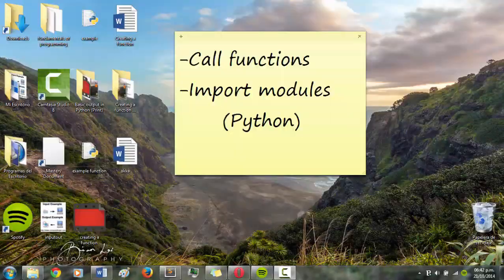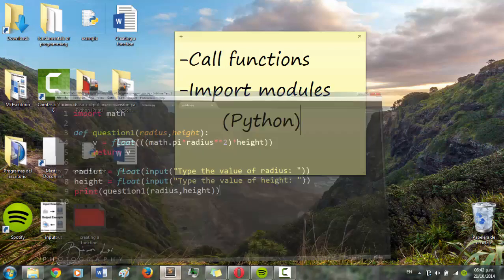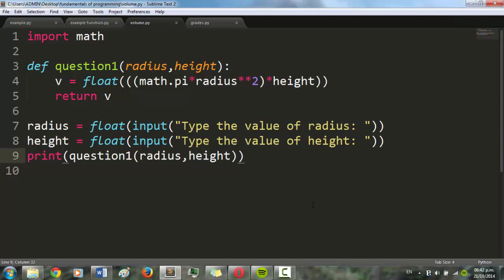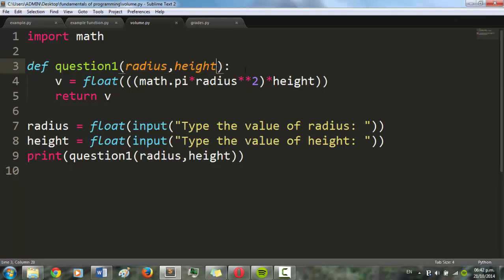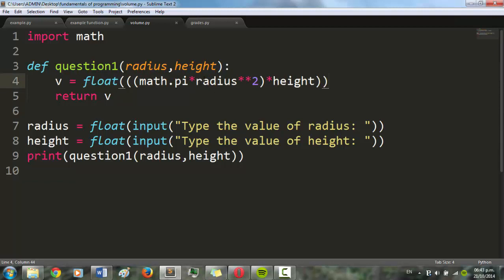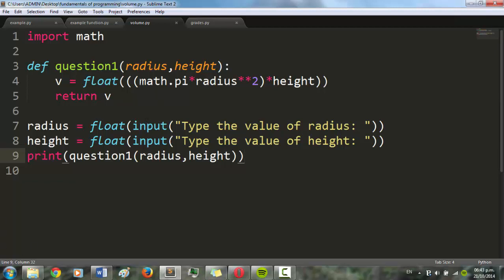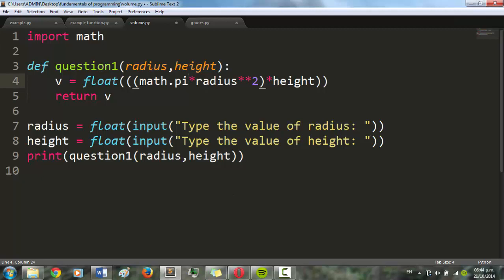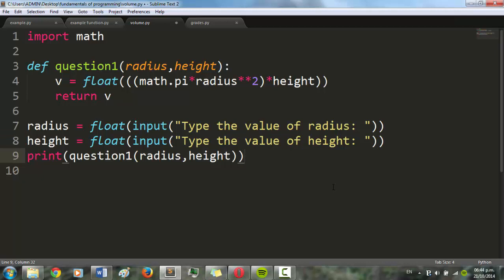Calling functions and import modules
This video is about how to call a function and import modules in Python.